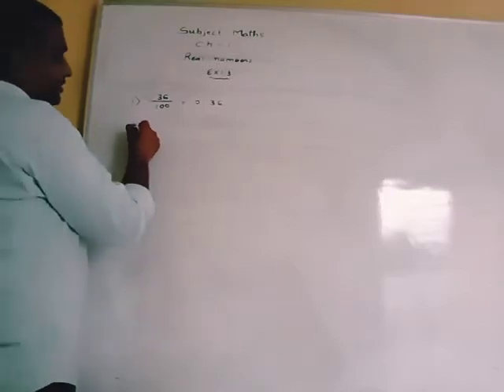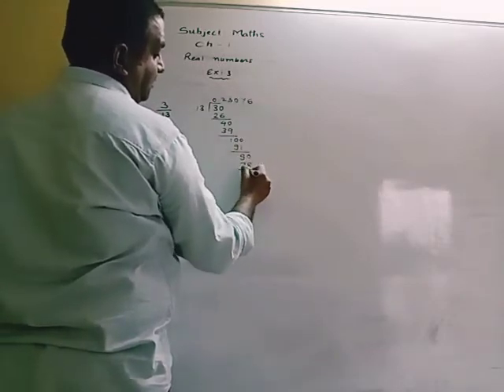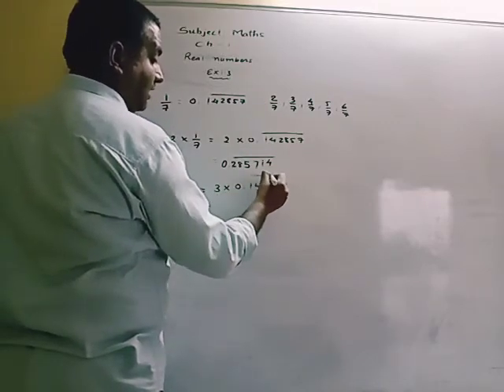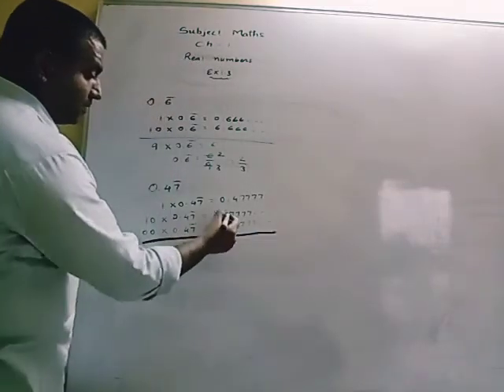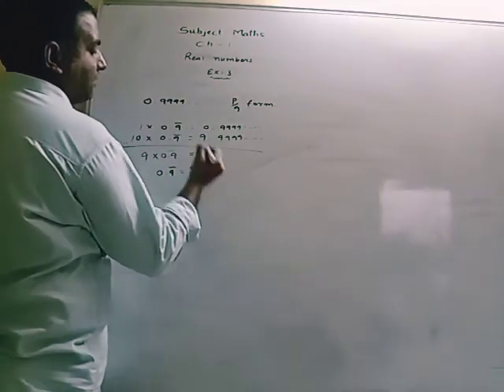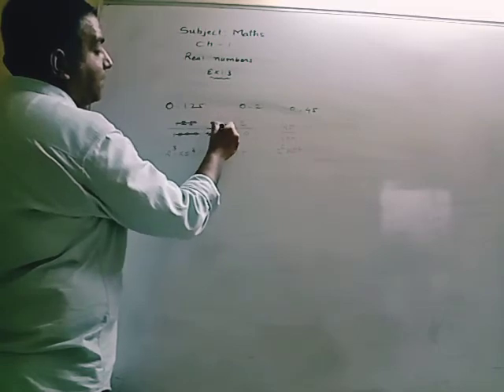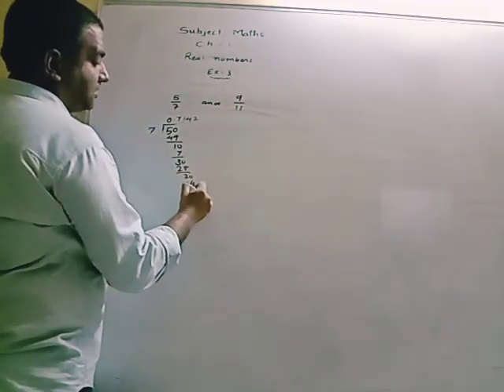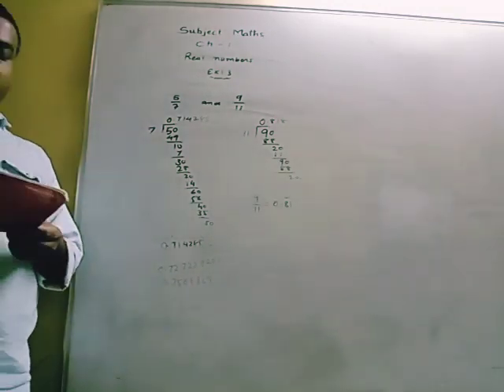NCERT class 9 maths ch1 real number